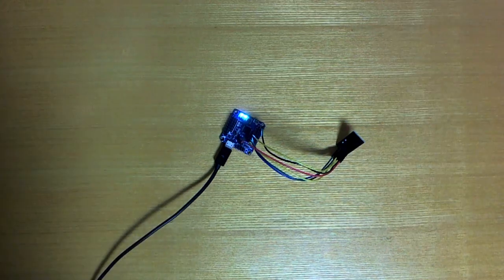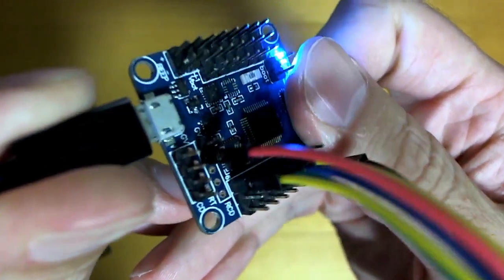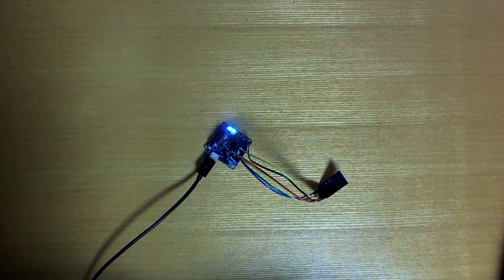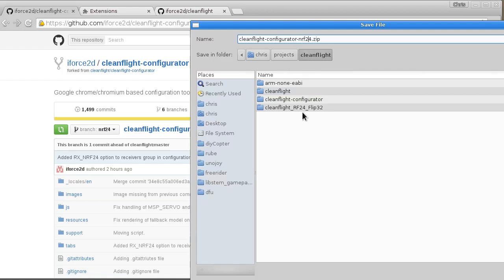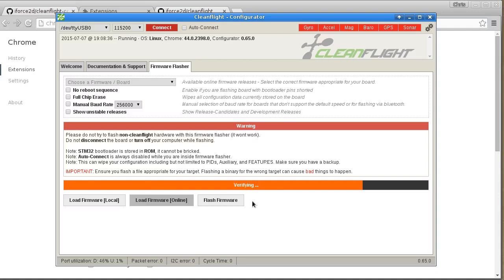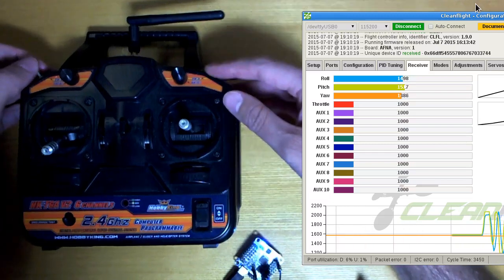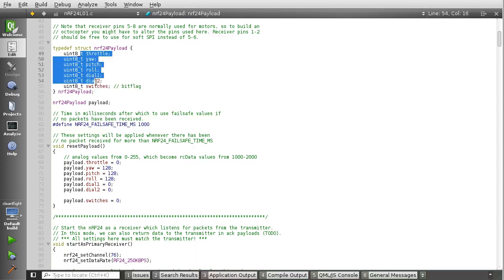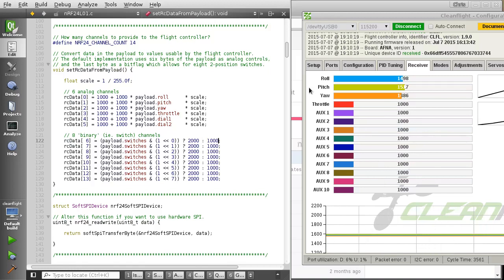Cleanflight + nRF24L01 (Flip32 only)